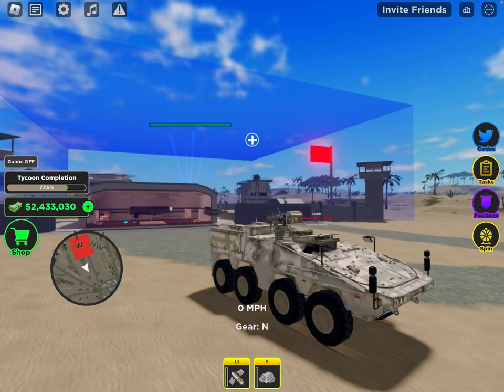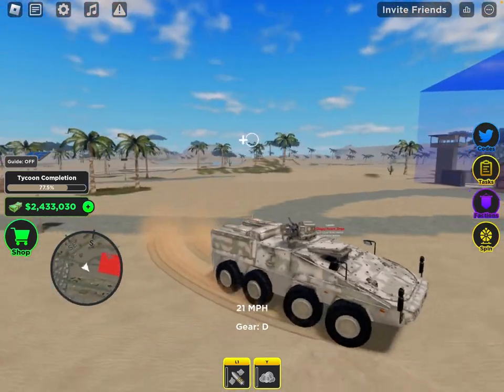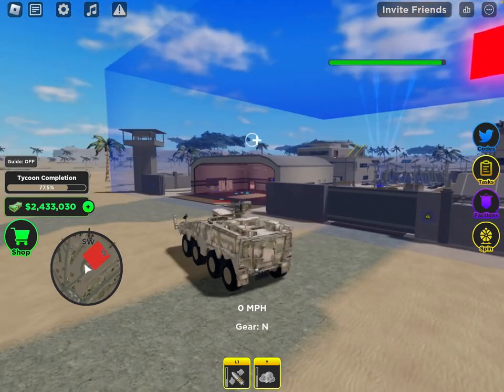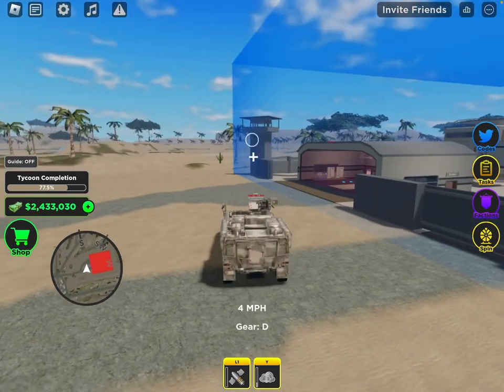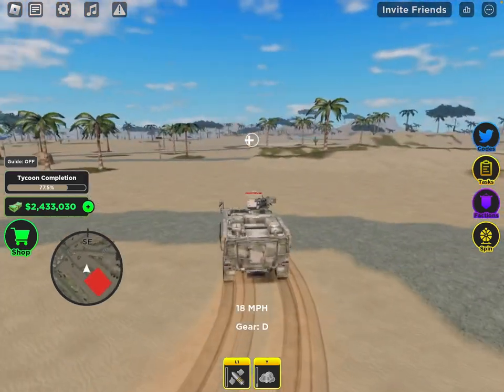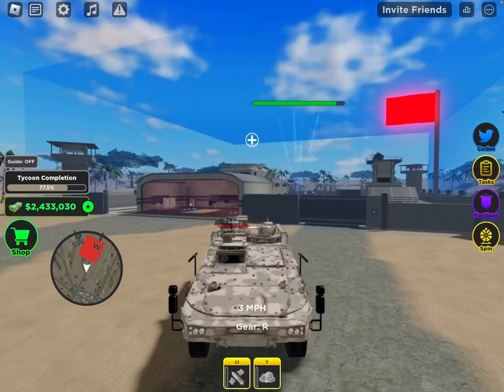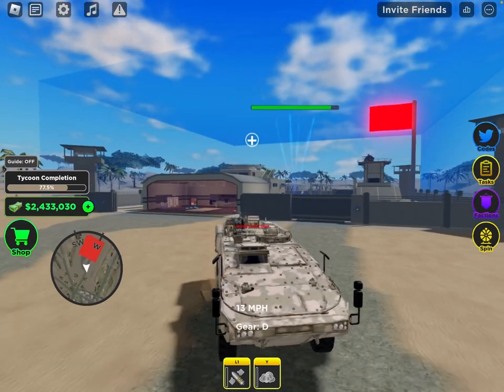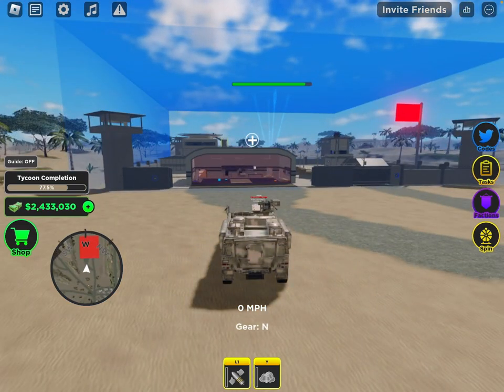Should You Buy The Boxer Mrav In 2023? | Oil Warfare Tycoon